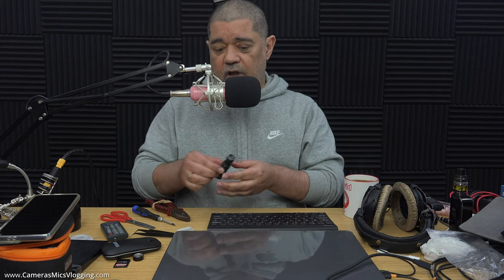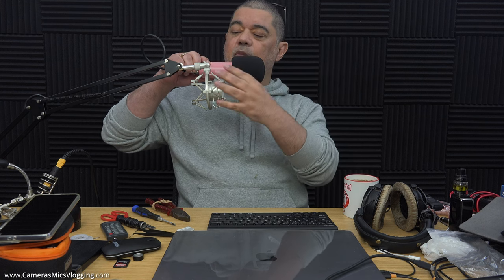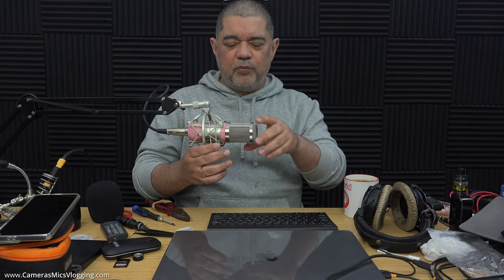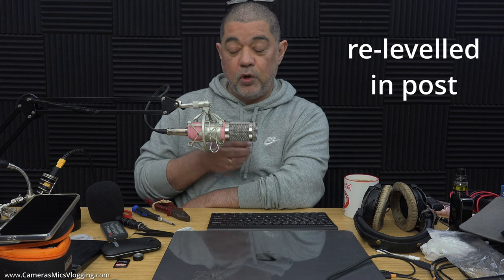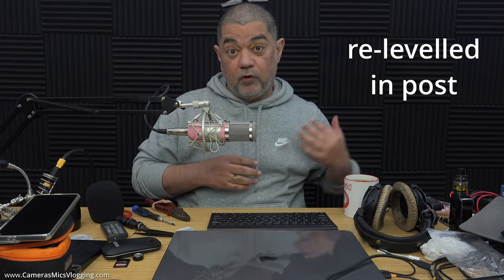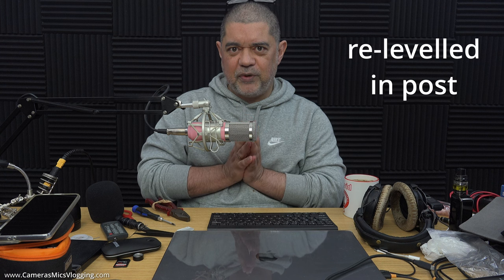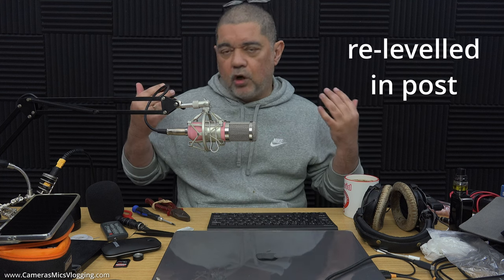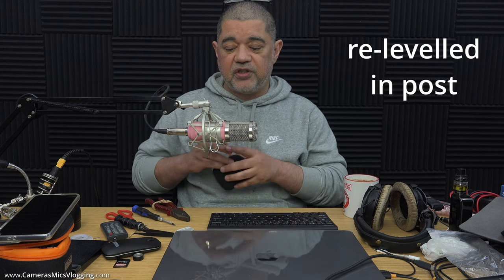BM-800 Microphone Modification With Comica CVM-VM10 MK2 Capsule For Close Mic Podcast & Vlogging Mic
BM800 Microphone Modification With Comica CVM-VM10 MK2 Capsule For Close Mic Podcast & Vlogging Mic

So, in my series of videos where I butcher a BM-800 microphone, this one is using a Comica CVM-VM10 MK2 capsule in it. This is basically 'how to build a microphone' or more precisely 'how to modify a microphone'.

The aim with this mic mod is to try and get something that I can use as a close mic for podcast and vlog style microphone recording.

Do I really need to spend all that money on a Sure SM-7B or other similar podcast microphone? Or can I get something close by finding the right ECM Electret Condenser Microphone capsule for my BM-800 mic modification?

Remember, most people watching YouTube are only on phones and portable devices like tablets, iPads etc. These things usually don't have Hi-Fi sound reproduction capabilities and therefore don't have the capabilities to playback the best audio quality. So with that, is there an argument to say that using a mic that is 'good enough' is all that you need?

Now I'm not saying that I can build a better podcast vlog mic compared to the 7B but if I can get something that sounds good, then is it really necessary to spend on a mic that will only need further money spent on it, as in, a cloud lifter or some other pre-amp mic gain unit? And using a 7B, or similar, will also usually require post processing.

The idea here is to get a mic that you can plug straight into your camera or any recording device that has a 3.5mm mic jack input that also provides plugin power, or electret power. Then record it with your video and gave no messing about in post, just a bit of gain, levelling and maybe simple limiting but most certainly none of that messing about trying to tone shape something that should sound good in the first place.

PLUS, I HAVE NOT PUT THE PLAYLIST TOGETHER YET.

As a YouTube technology, review and demonstration channel that covers different aspects of video camera and video editing/processing, audio and microphone stuff. It does take a lot of time and money to help keep my channel running and to fund it.

Any assistance and help is massively appreciated and I thank you sincerely for any support that you give my channel.

Checkout my main YouTube channel which is about a wider range of technology.

Cheers,
Dave.